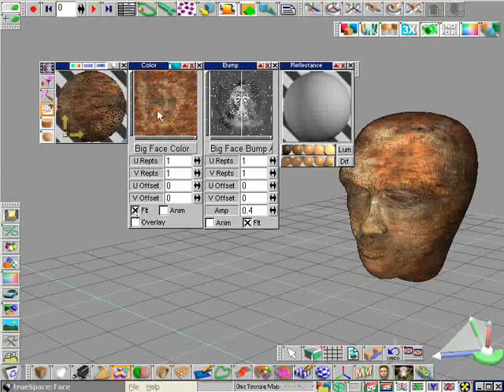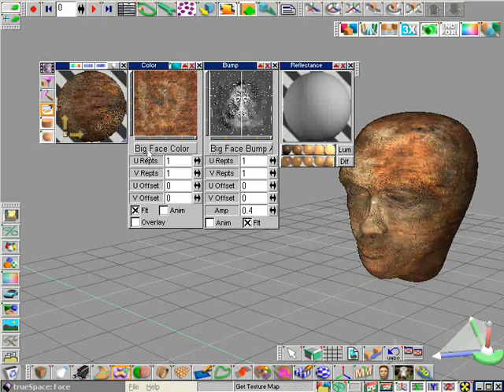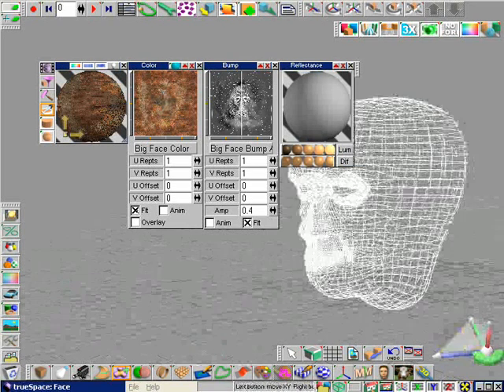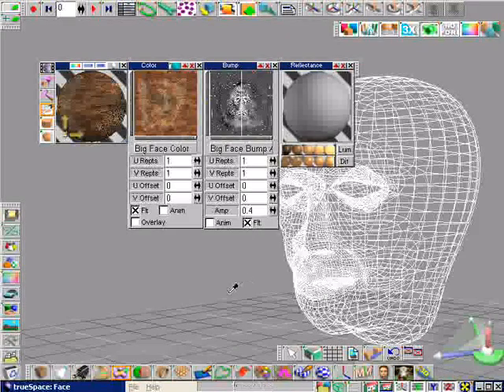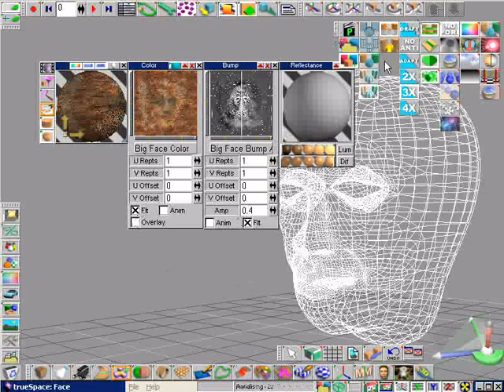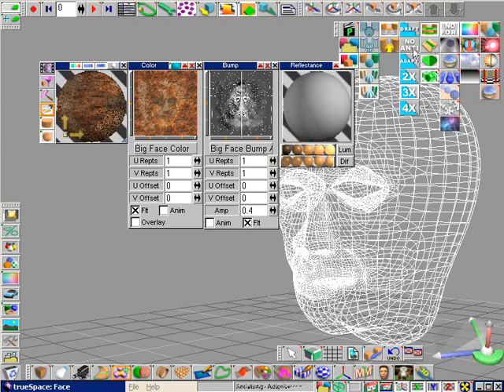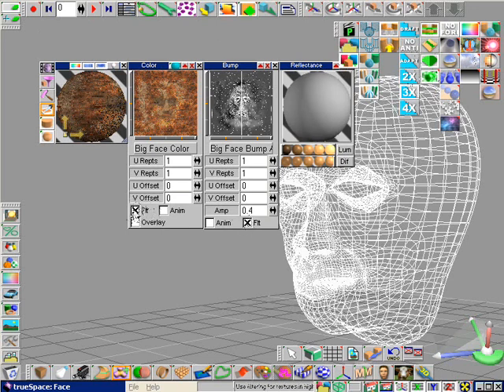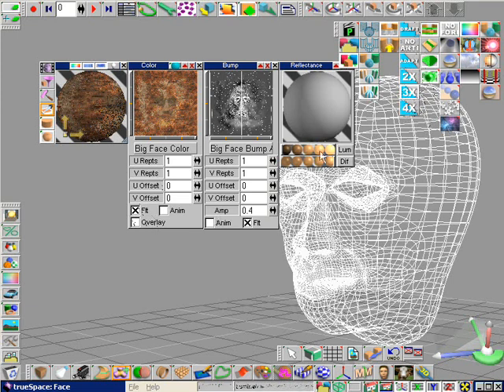trueSpace Texture creation 35